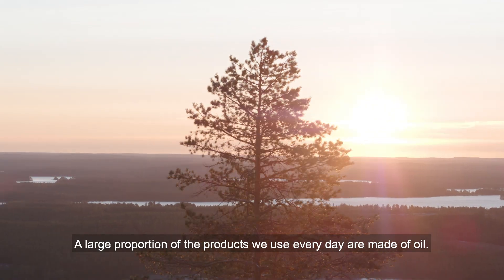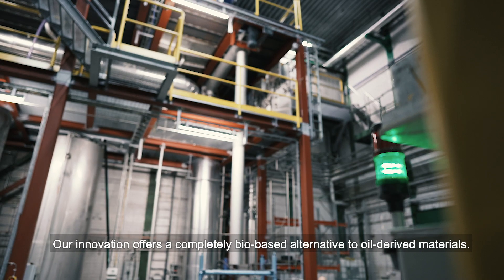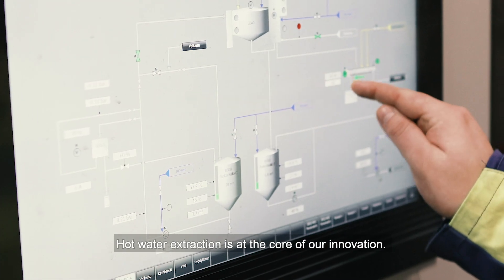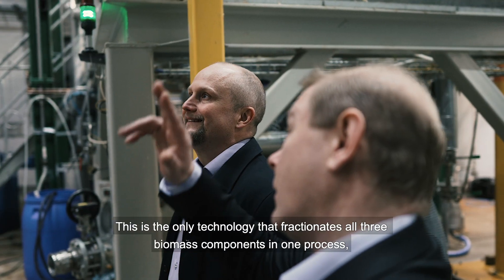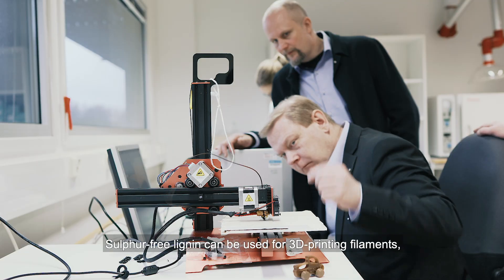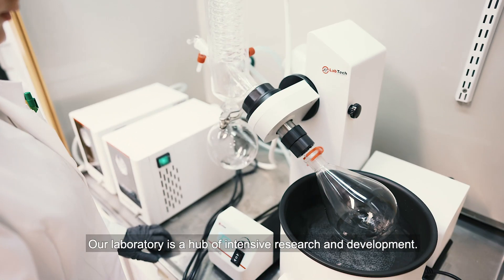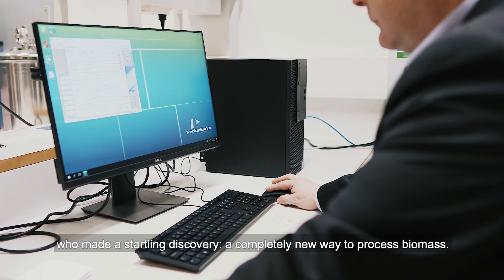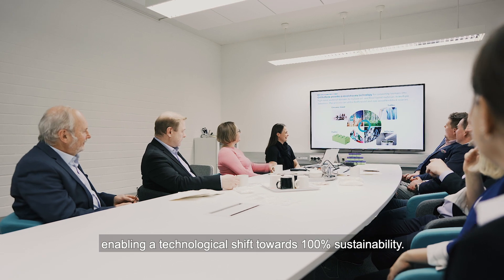CH-Bioforce Oy - Introduction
CH-Bioforce provides a completely new way of replacing fossil- and food-based raw materials. CH-Bioforce's revolutionary technology is able to fractionate biomass into its three main constituents, with a high degree of purity and in an economically profitable way. CH-Bioforce’s biomaterials (dissolving pulp, polymeric hemicellulose, and sulphur-free lignin) can replace oil- and food-based raw materials in multiple areas such as textiles, packaging, and cosmetics.